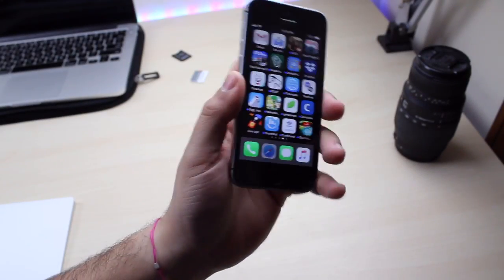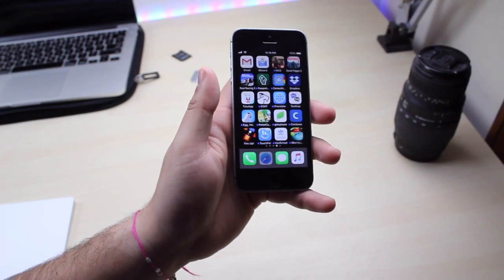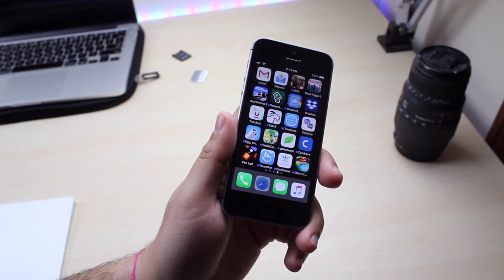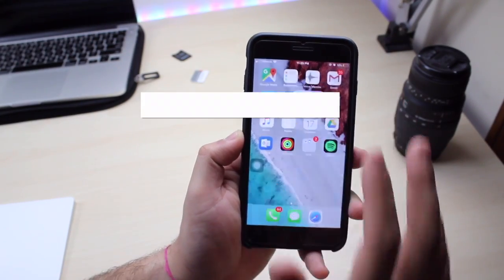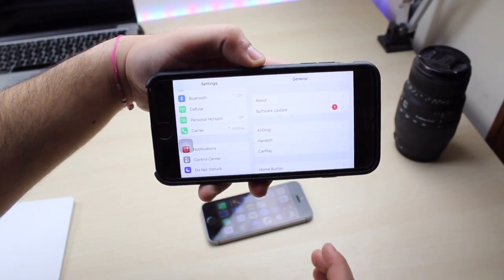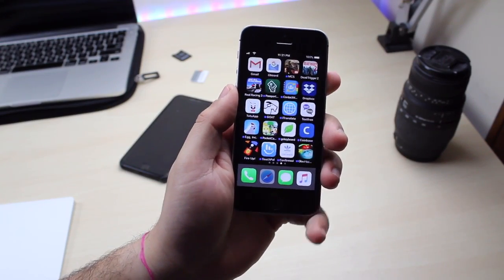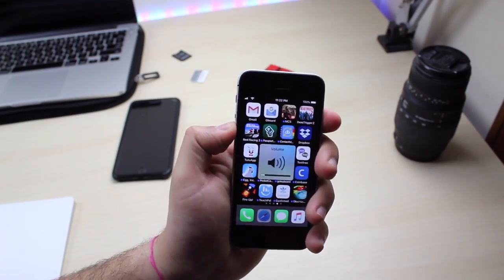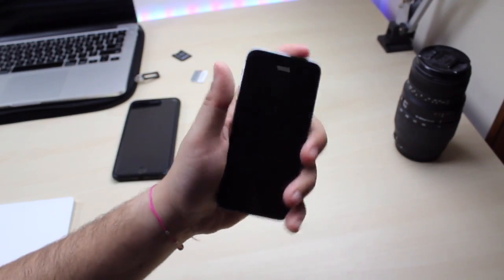iOS 11.2.5 BETA 6 REVIEW! What’s Changed?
The iOS 11.2.5 Beta 6 version just got released! So let’s take a look at how this run on your iPhone!